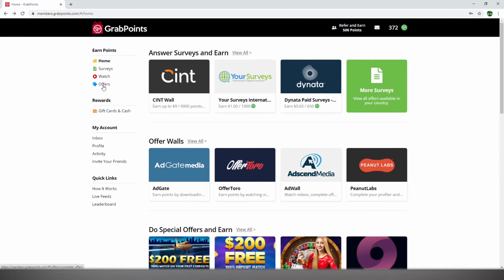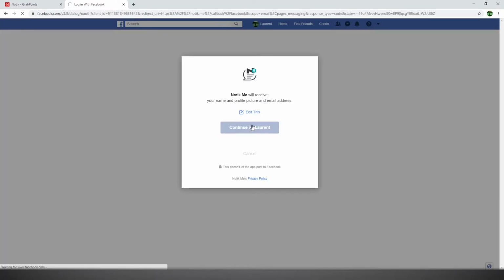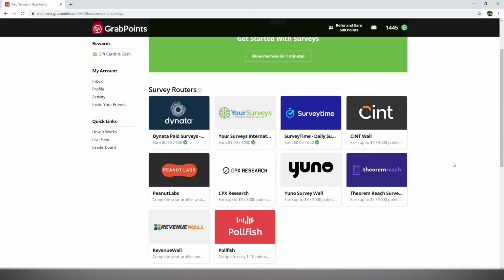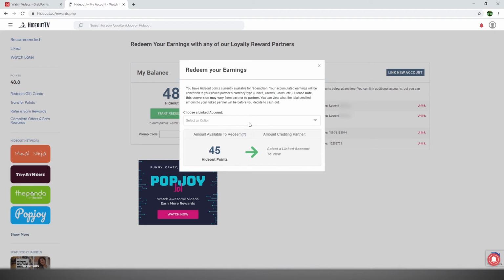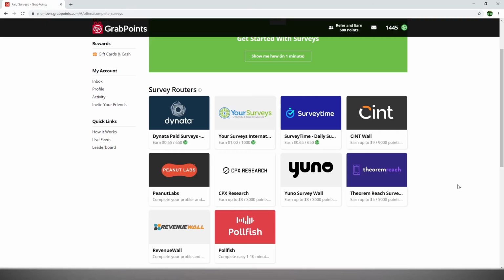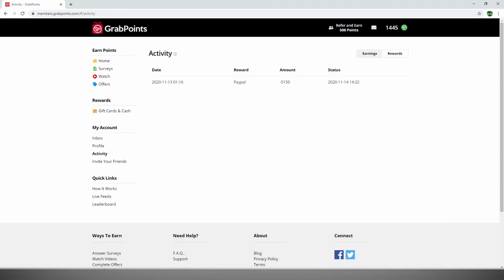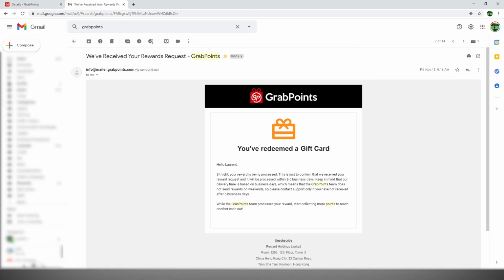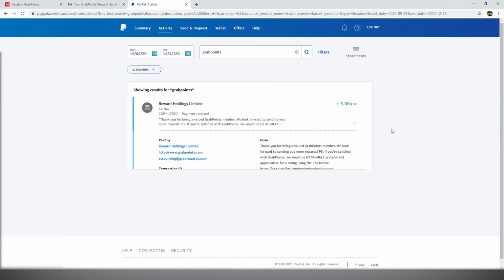GrabPoints Review: (With Payment Proof)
Tutorial on how to earn money completing tasks with GrabPoints. I will also show you my payment proof at the end of the video.